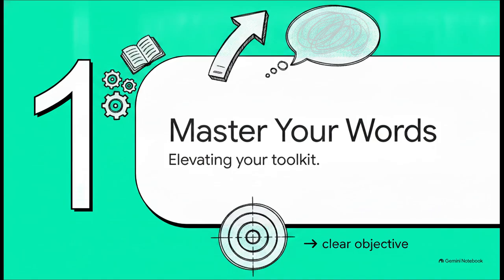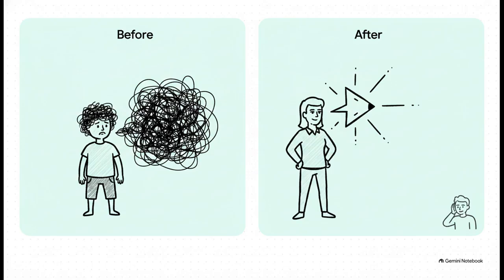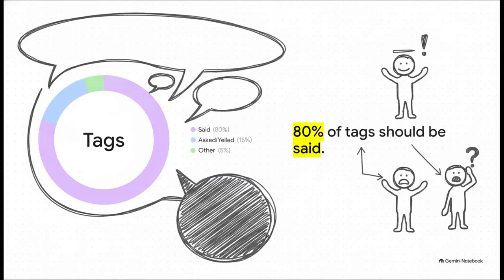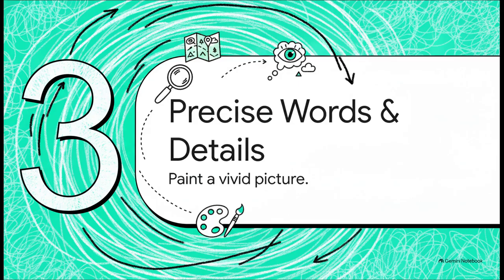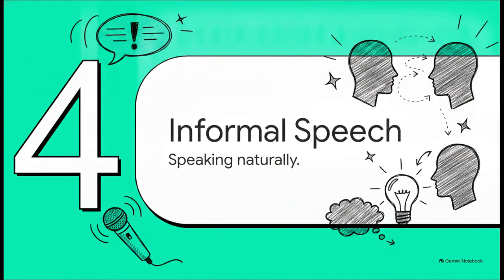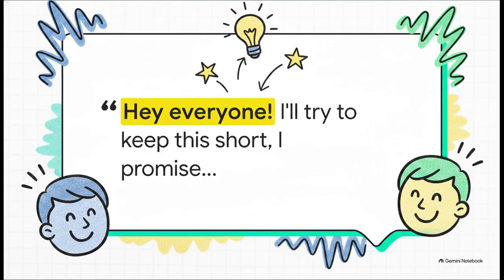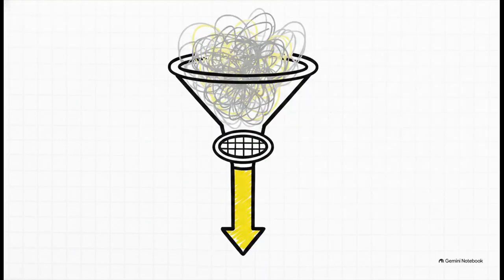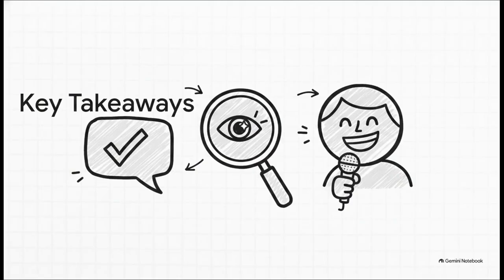Grade 9 English: Realistic Dialogue and Informal Speeches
Learn how to write realistic character dialogue with precise words and details, and how to give a natural informal speech.

Chapters:
0:00 Intro
0:36 Section 1: Objective
0:59 Section 2: Realistic character dialogue
2:45 Section 3: Precise words and details
3:39 Section 4: Giving an informal speech
4:52 Section 5: Quick checks
5:49 Recap

Grade 9 English U01 L04 — Use realistic dialogue, descriptive details, and realis…